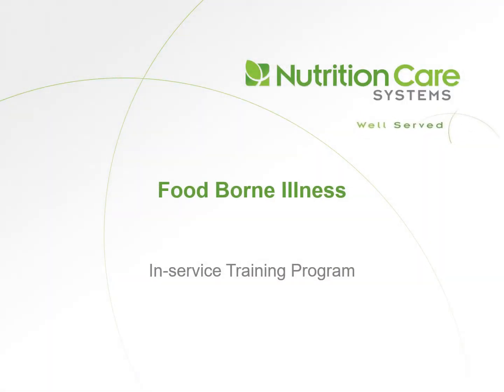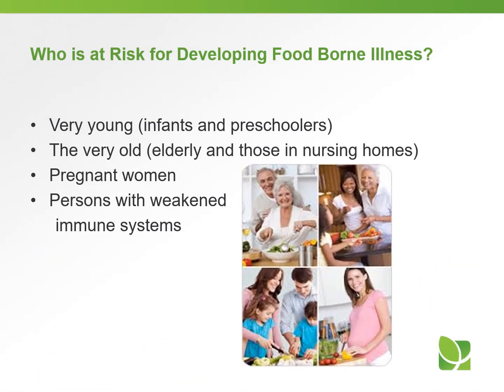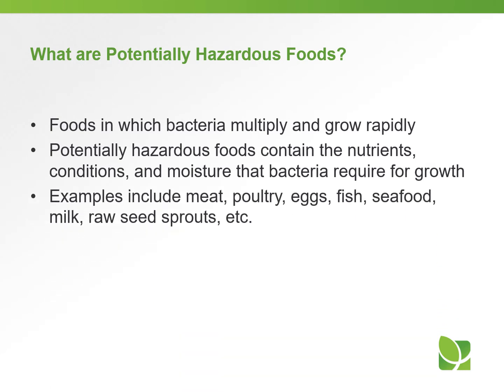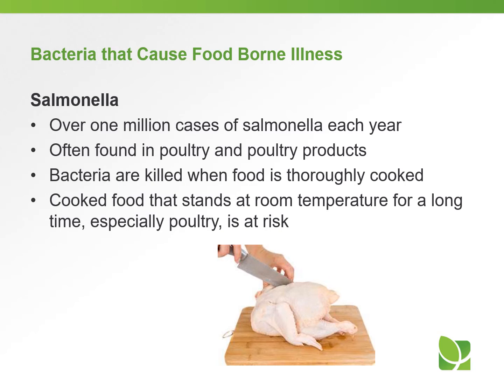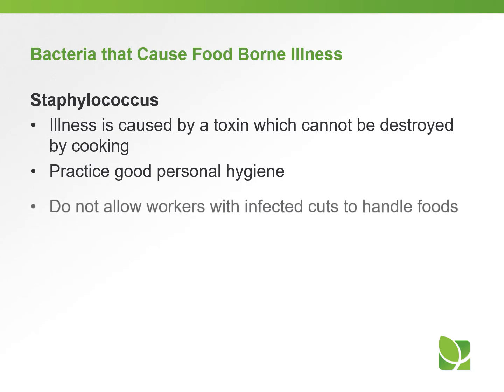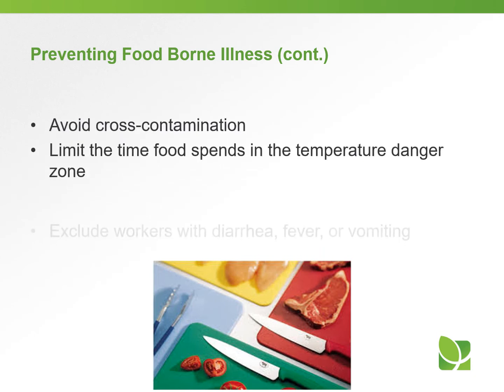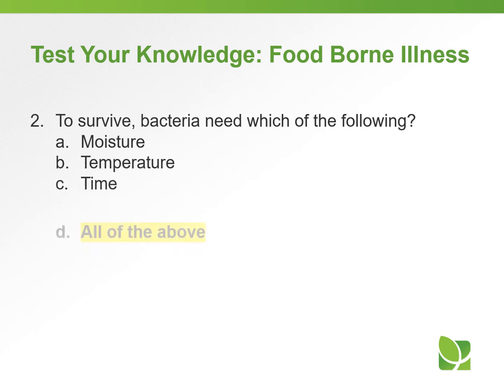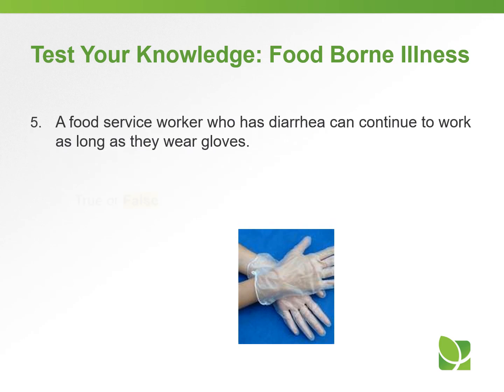Food Borne Illness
Explain who is at risk for developing food borne illness
Understand what bacteria is and how it grows